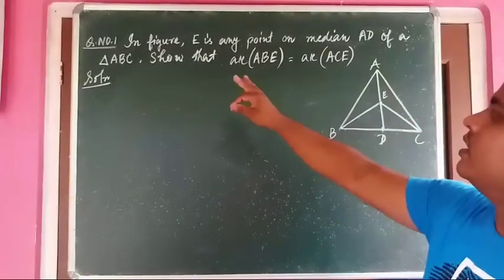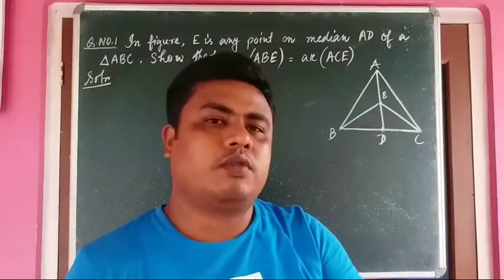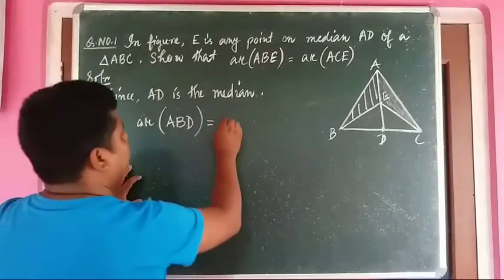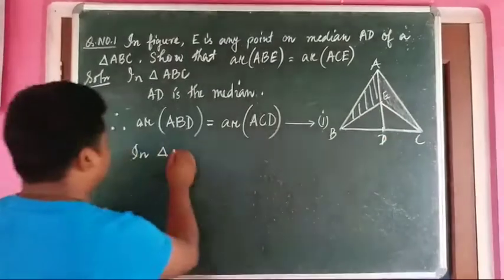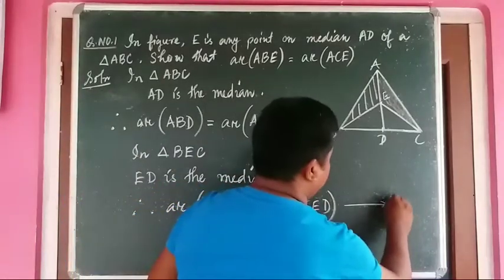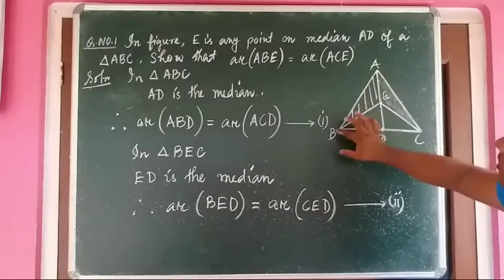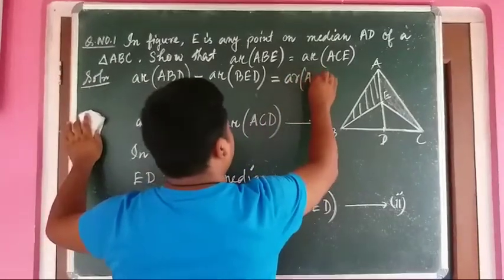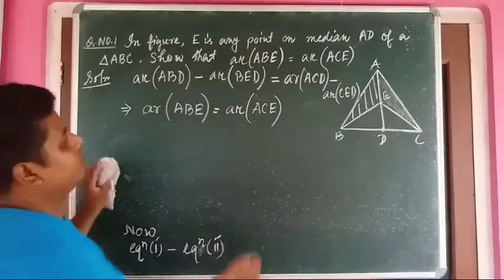Assamese Medium Class IX Exercise 9.3 Q.NO.1